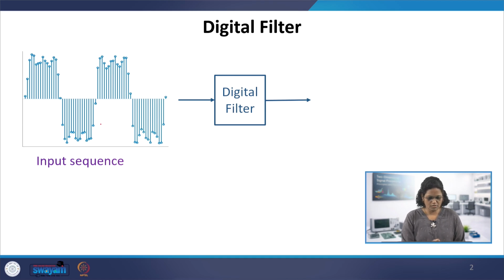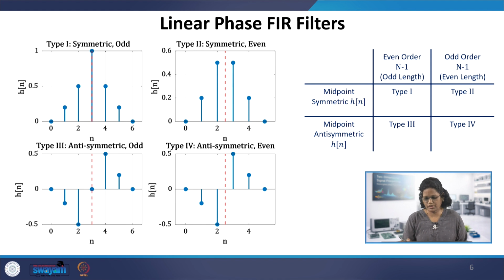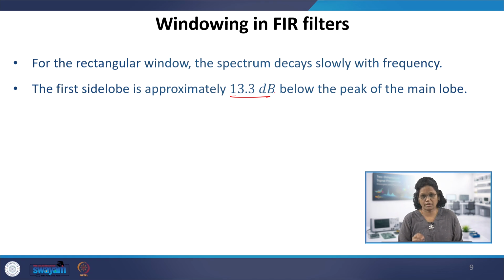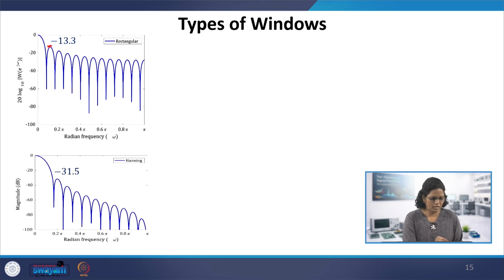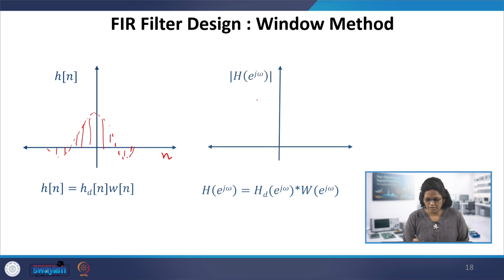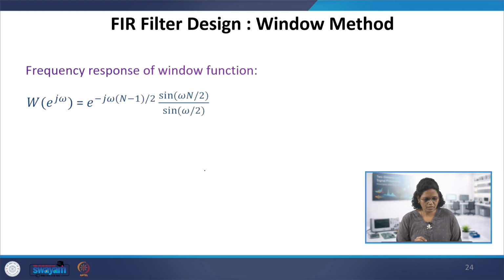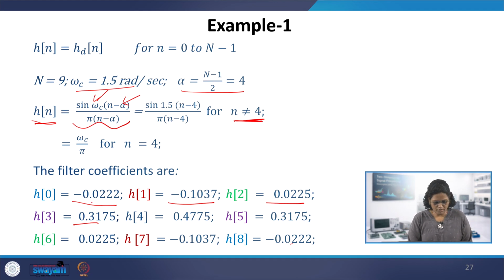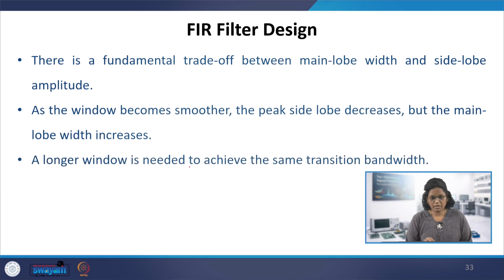Lecture 31: Finite Impulse Response Filters: 1-D Filters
This lecture covers introduction to digital filters, FIR filters, IIR filters, windowing in FIR filters, windows, and design of 1-D FIR filters using window method, along with the examples.